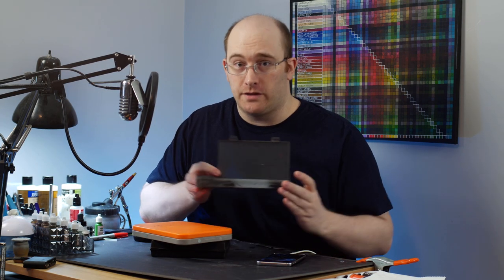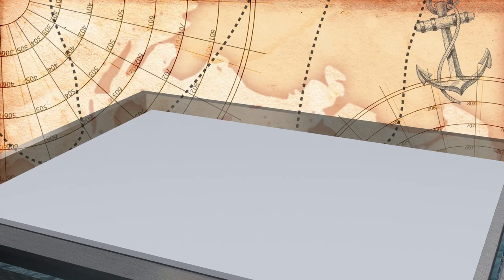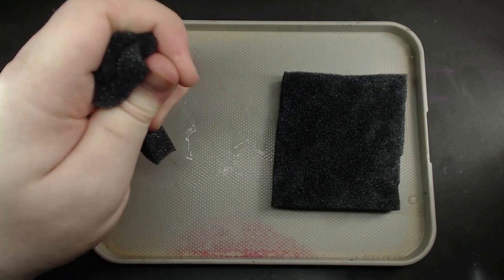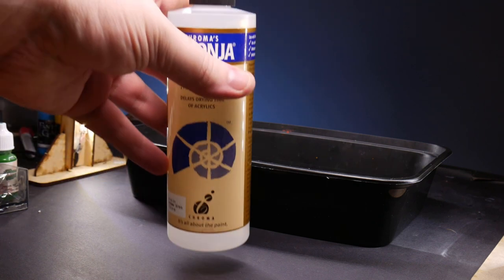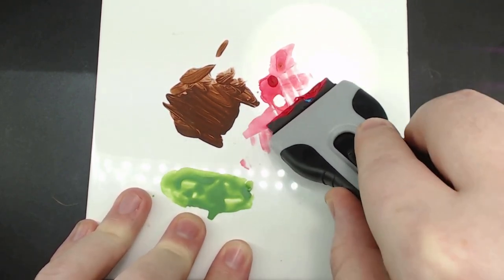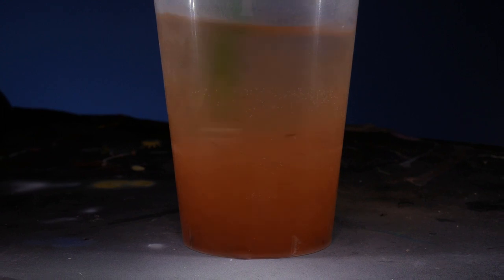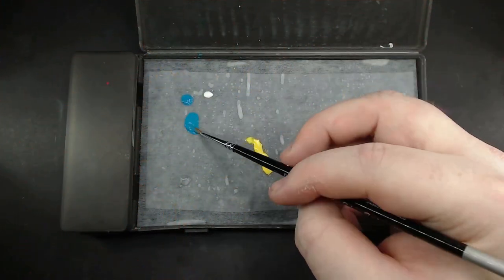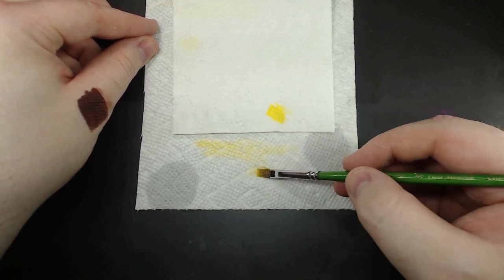Making your own Wet palette and other painting auxiliary tips.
Painting models requires more than just some paint and a brush, and though things like Palettes, Rinsing Water, and tissue papers seem simple, they can be quite nuanced to get the most out of them.

In this video I show how to make a homemade wet palette and what’s important to make them work, as well as some troubleshooting and myth dispelling. I talk about dry pallets, why we might want to use them over a wet palette and what makes a good one. Tricks to make rinsing water and the cups used work better, and discuss what tissue paper for wicking might be best.

0:34 Making a Wet Palette
4:21 Wet Palette Trouble Shooting
5:47 Other Types of Palette
7:51 Rinsing Water
9:44 Wicking Paper

Instructions for Making a Wet Palette

Step one - Find a container.

For the container you want something Square or rectangular in nature. It doesn’t need to be deep and in fact something on the shallow end would be more comfortable for painting. Stuff like Takeout containers, Bento Boxes, and Plastic Storage containers are good places to look. Ideally they’d also have a lid, though the lid doesn’t need to be air tight, unless you plan on carrying it around while it’s filled with water.

Step Two - Procure a sponge

For a sponge we want something not too porous or textured. So natural sponges and anything with too many holes are out. Ideally it should be square in nature and only about a half inch thick. I like to use Charcoal foam, the kinda stuff we use to store miniatures. But kitchen sponges would work as well, though a bit thick, so should be cut down, just make sure it has at least one perfectly flat side to it so we don’t have an uneven surface to place the paint on.

Soak the sponge fully and wring it out and fit it into the container. Pour water into the container until the water level is about halfway up the sponge. If you live in a more humid area, start with less.

Step Three - Cut and Hydrate the Guiding Paper

Guiding paper is anything that holds moisture, while not crumbling from it. Heavy Paper towels like Bounty work. But so do things like J Cloths, Craft Felt and the ‘sponges’ from market brand Wet pallets.

You want to cut the Guiding Paper to the same shape as the flat surface of the sponge, then place it onto the sponge and soak it thoroughly. Remove any air bubbles that may be trapped between the sponge and guiding paper. The guiding paper should only Hold as much water as it needs to, so don’t worry about over-wetting it, any excess will flow down into the sponge.

Step Four - Procure and Cut the Parchment Paper.

Parchment Paper also known as Baking Paper, should be easy to find in the baking aisle or sandwich bag aisle of supermarkets. You want something that’s bleached, so white in colour, as they can sometimes come beige or brown, white’s just better for mixing colours on. Make sure it’s NOT Wax paper, they are not the same thing.

You’ll want to cut a strip of the Parchment Paper to be a little smaller than the surface of the guiding paper. Then place the Parchment on the Guiding paper. At first it’s going to want to curl, So I like to hold it down at all 4 corners until it gives in by soaking up enough moisture for itself from the guiding paper. Once it lays flat on its own, use your fingers or a flat plastic edge like an old gift card to push out any trapped bubbles.

And that’s it’ you’re now ready to paint! If you’ve any more questions about home made wet pallets, please don’t hesitate to ask in the comments!

Paintman Journeying is a Miniatures painting channel specializing in Tutorials, Fun challenges, Experimenting with paints and tools, as well as showcasing my painted models from Commissions. I paint every variety of 3D printed miniatures from companies like One Page Rules, Titan Forge, Artisans Guild and more. As well as digging into my stock of models from Mantic, Warhammer Age of Sigmar and 40K as well as Warmachine and Hordes from time to time.